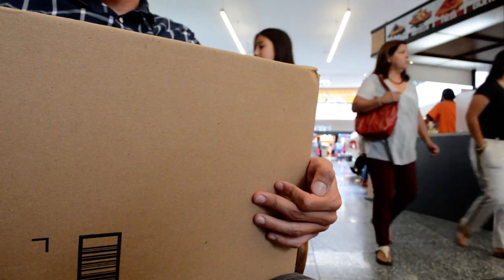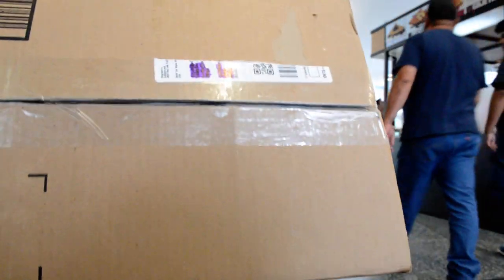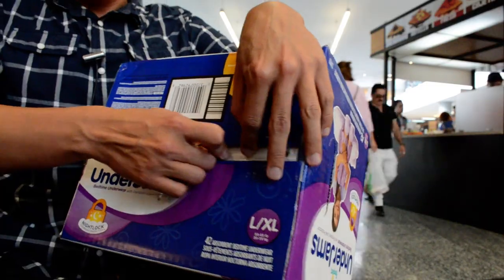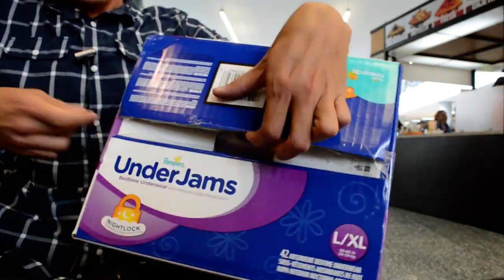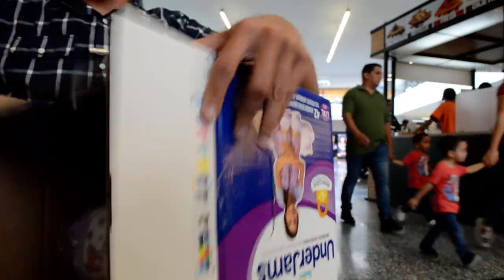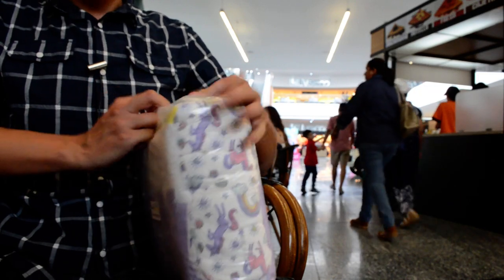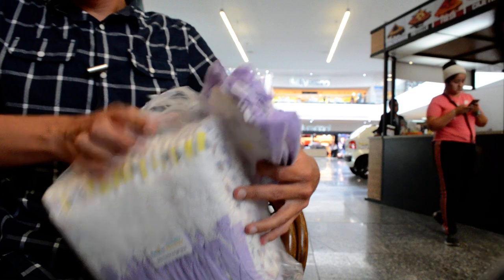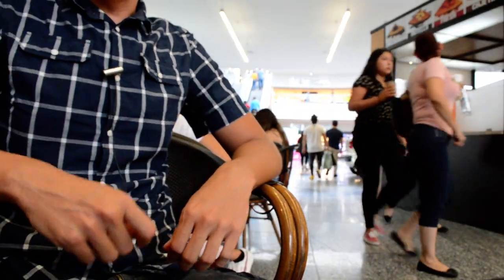Pampers UnderJams Bedtime Underwear L/XL for girls, package opening